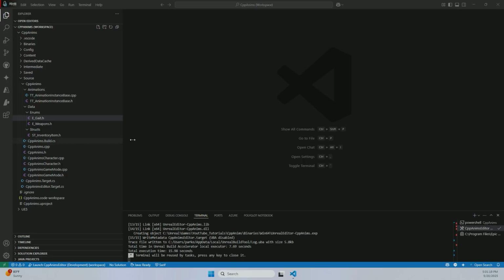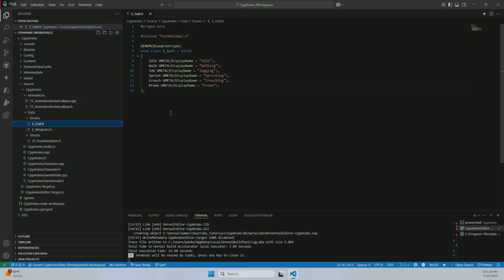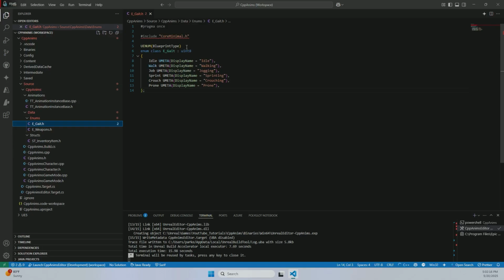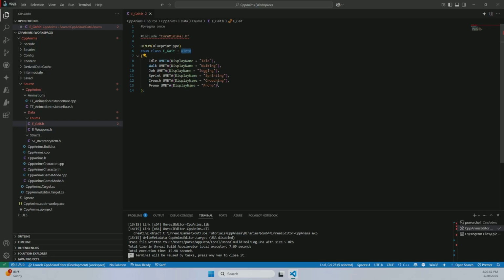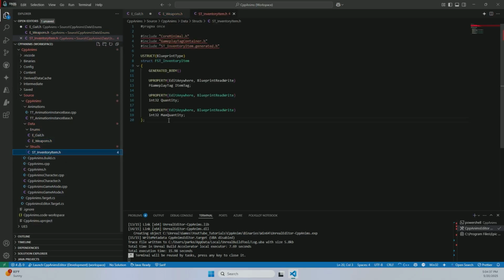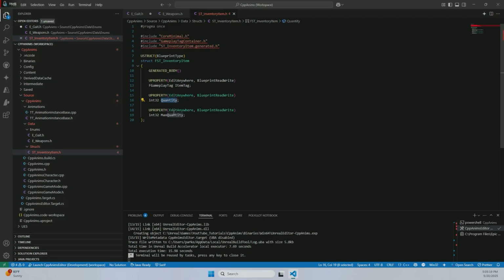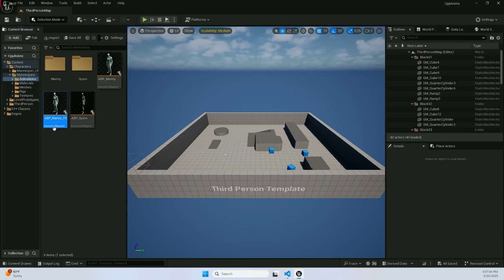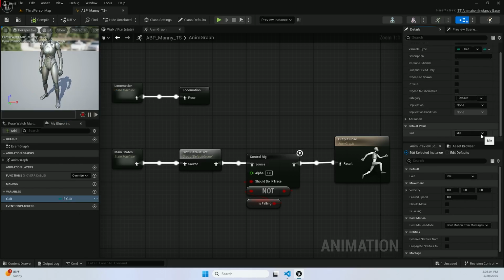ue5 Mastering Enums & Structs in Unreal Engine C++ | Beginner’s Guide Using VS Code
Ready to level up your Unreal Engine development skills? In this tutorial, I’ll guide you step-by-step through creating and using enums and structs in Unreal Engine with C++. We’ll code together using Visual Studio Code, covering best practices and real-world use cases to organize your game logic and data.

In this video, you’ll learn:

What enums and structs are, and why they’re essential in game development

How to declare enums and structs in Unreal Engine C++

How to use them in your classes and Blueprints

Tips for writing clean, maintainable code

Bonus: Quick troubleshooting for common errors

Whether you’re new to Unreal Engine or brushing up on your C++ skills, this video has you covered.

0:00 Intro
1:15 Enums
3:21 Structs
4:56 Editor Demonstration